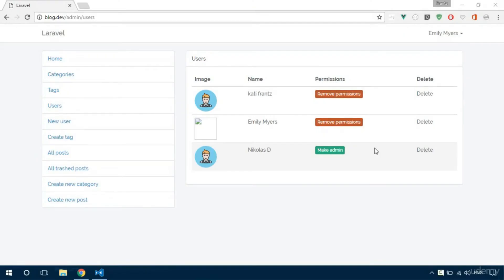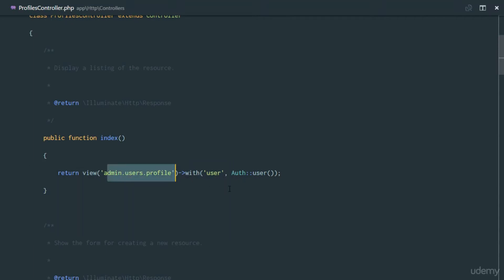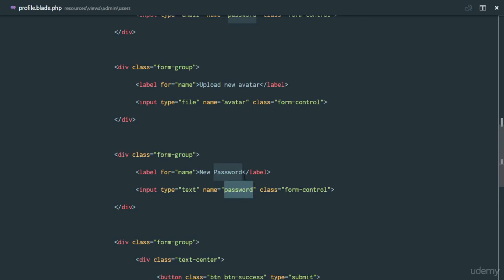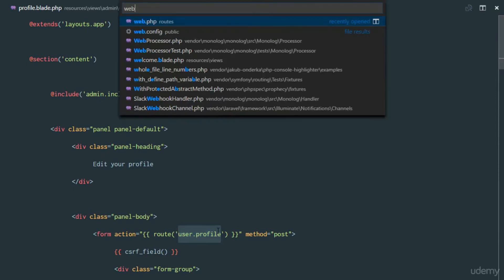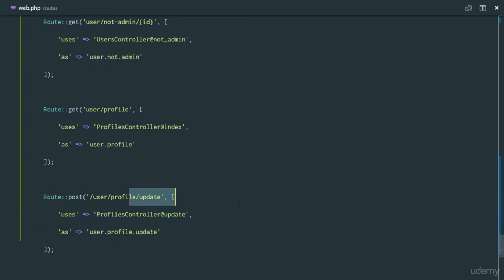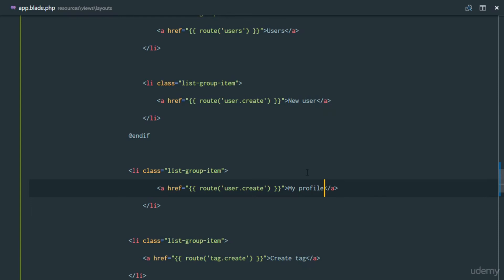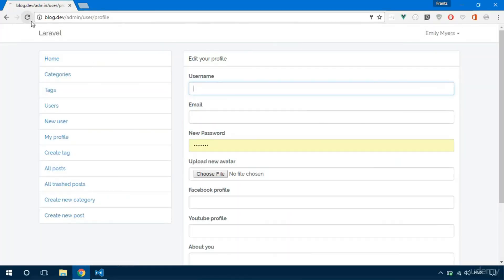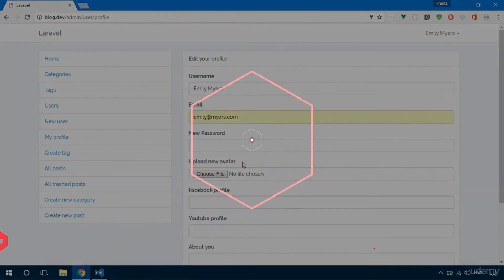#102 Editing user profile Complete Blogging Content Management System in Laravel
Editing user profile Complete Blogging Content Management System in Laravel